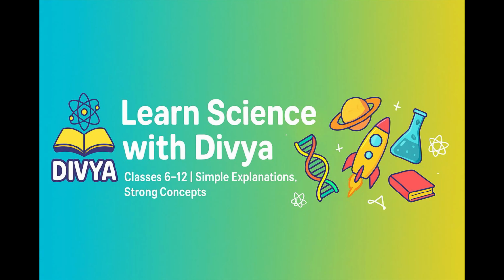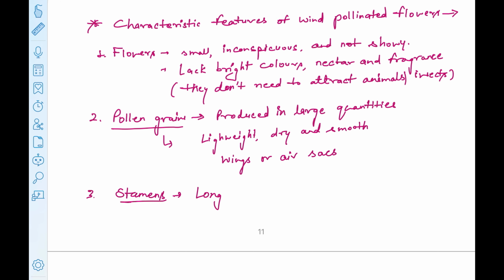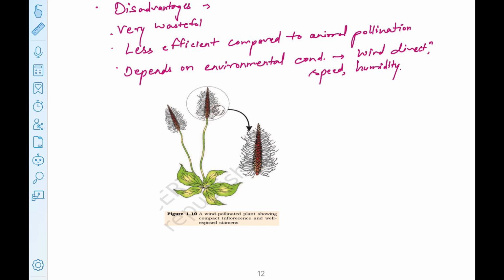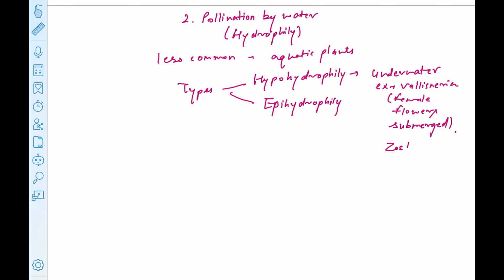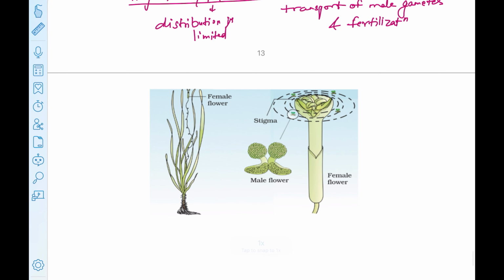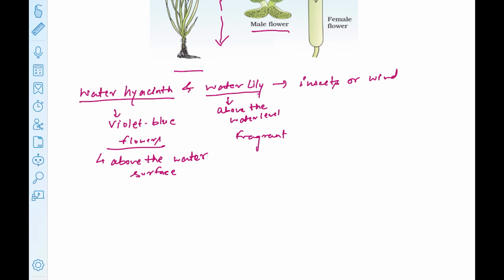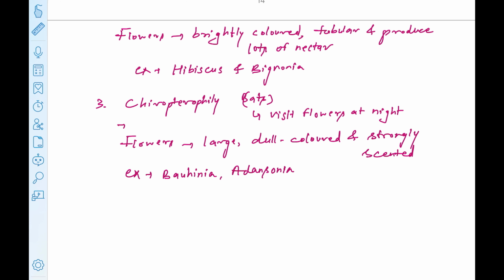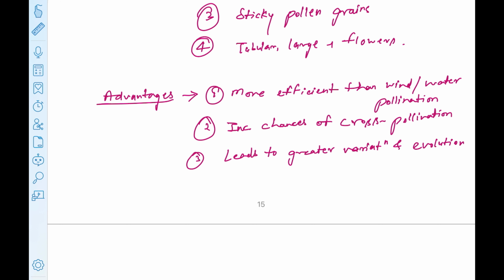Class 12 Biology | 🌸Agents of Pollination | Sexual Reproduction in Flowering Plants Part 4 | NEET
In this Class 12 Biology video (Part 4 of Sexual Reproduction in Flowering Plants), we will study Agents of Pollination in detail.

Pollination can occur through various agents such as wind, water, and animals. This video explains each type with clear examples, helping you understand how different flowers adapt to ensure pollination and fertilization.

✨ Topics Covered:
 • Pollination by Wind (Anemophily)
 • Pollination by Water (Hydrophily)
 • Pollination by Animals (Zoophily)
 • Examples and adaptations of each type

📚 This lesson is based on the NCERT Class 12 Biology Chapter: Sexual Reproduction in Flowering Plants. Perfect for CBSE, NEET, and board exam preparation.

Don’t forget to watch the previous parts for complete understanding! 🌱